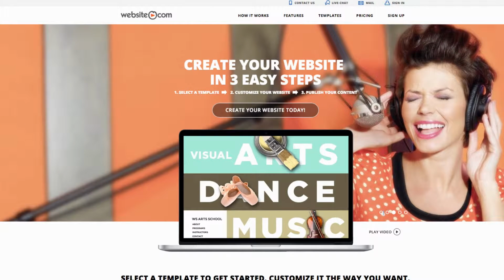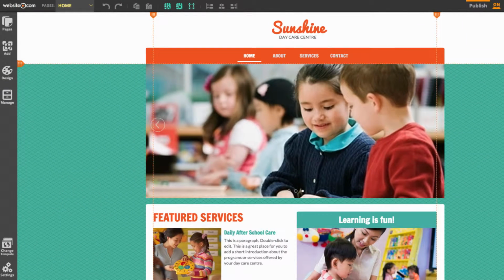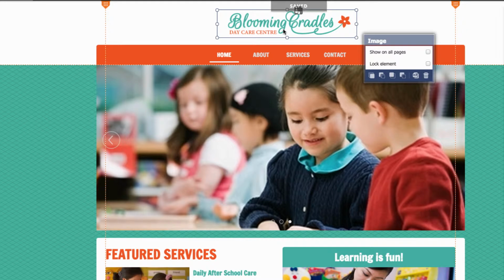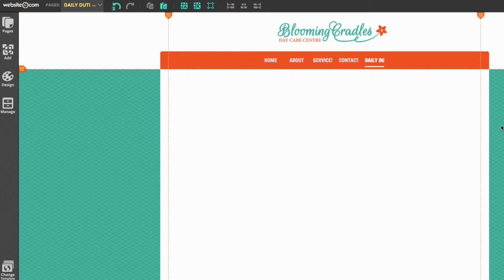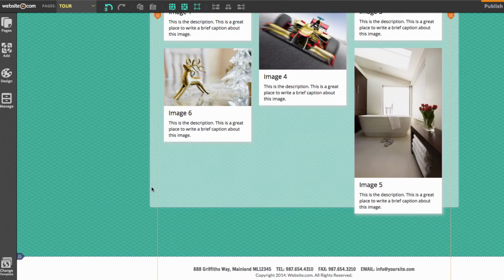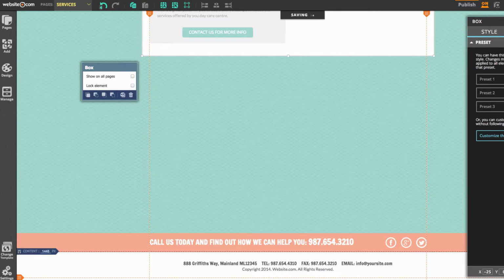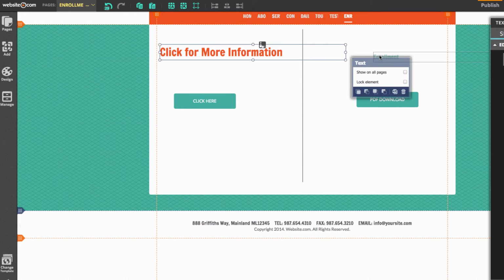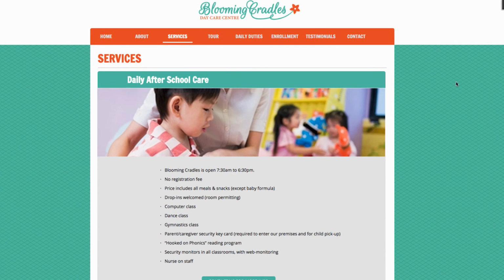How to Build a Daycare Website - Step by Step Tutorial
A daycare website can be a great resource for both existing and potential clients. Follow along as we build a custom website for a daycare with ease, using our drag and drop website builder. No coding or technical experience is required!

Build your website in 3 easy steps:

1. Select template
2. Customize
3. Click "Publish"

You can view more of our day care website themes by visiting this page: